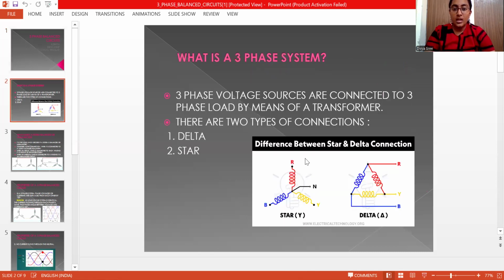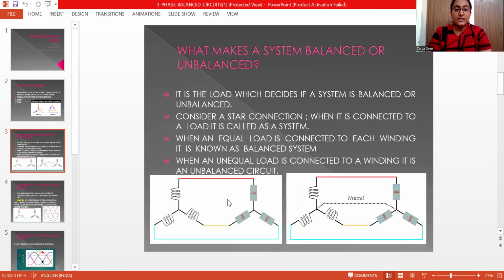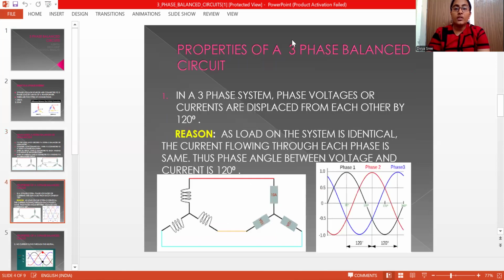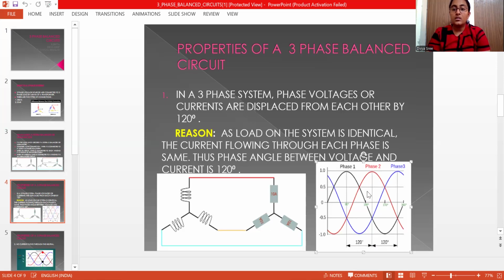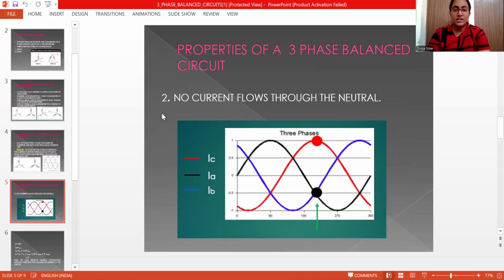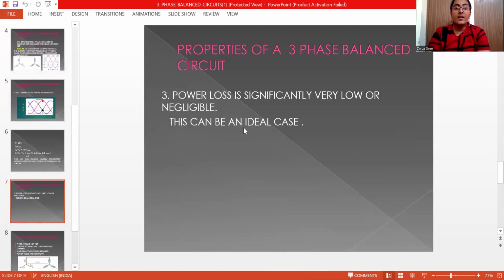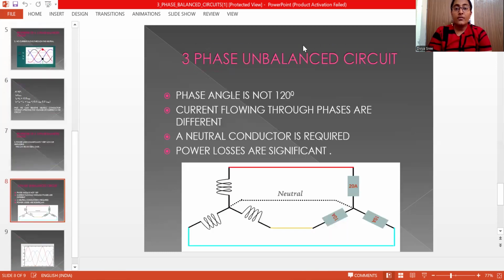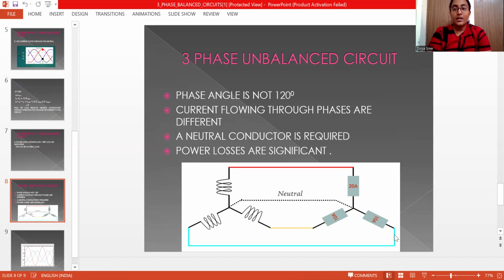3 Phase balanced circuits